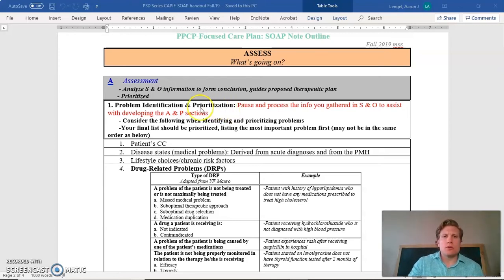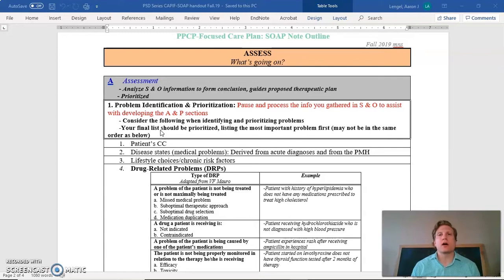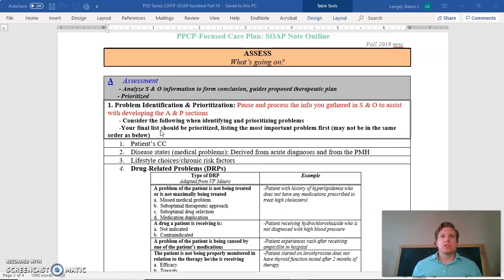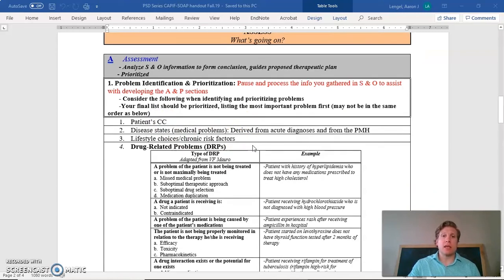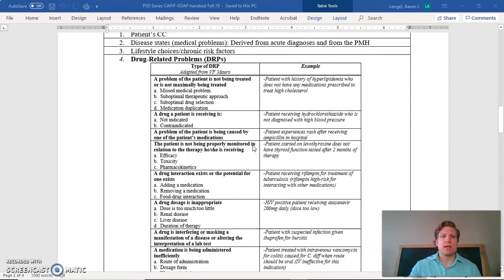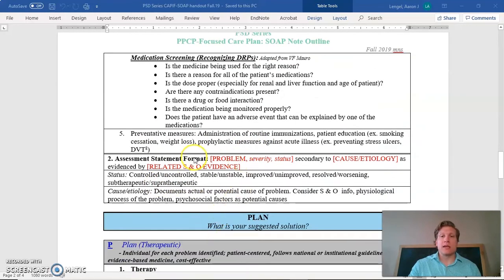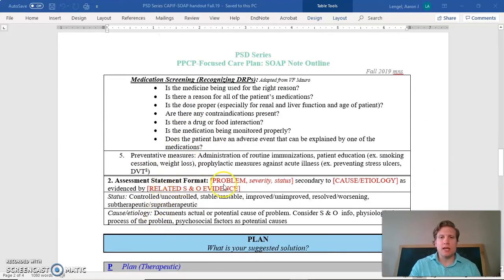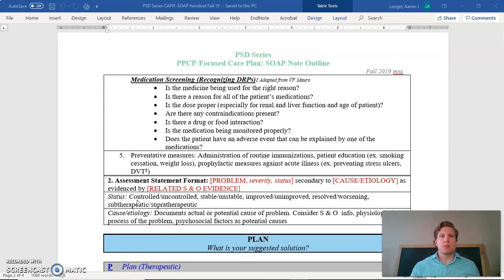PSD-2 SOAP Assessment Refresher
This is a lecture recorded for a past PSD-2 class that reviews the Assessment portion of the SOAP note and may be helpful to you as you complete your SOAP notes.